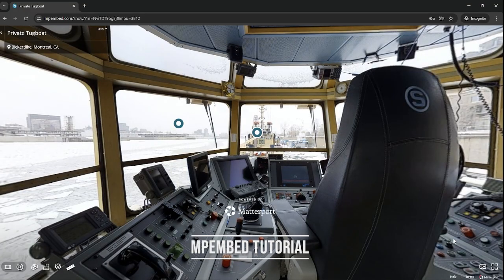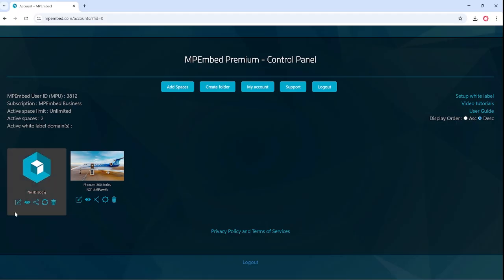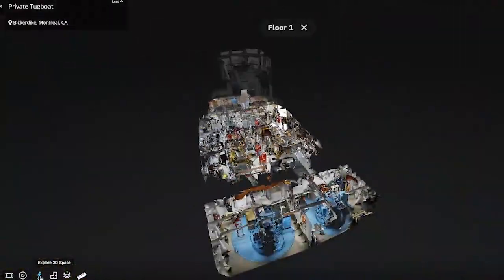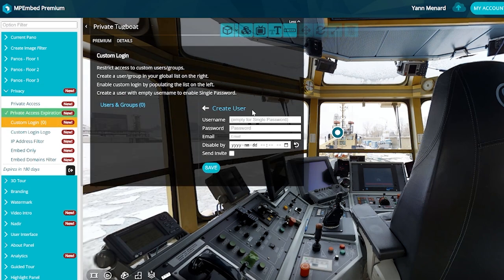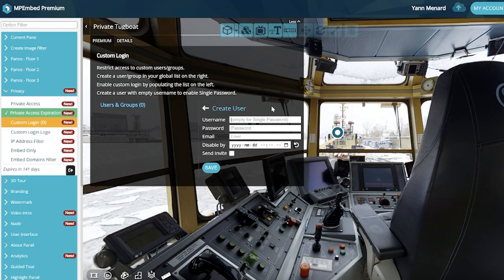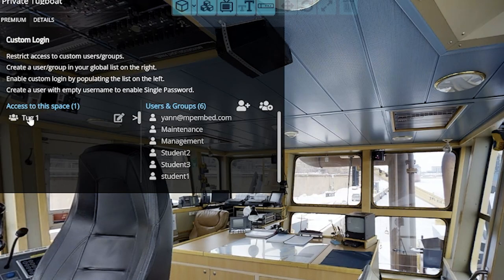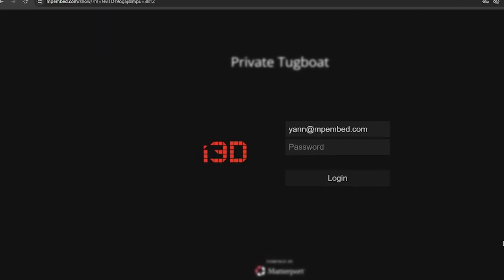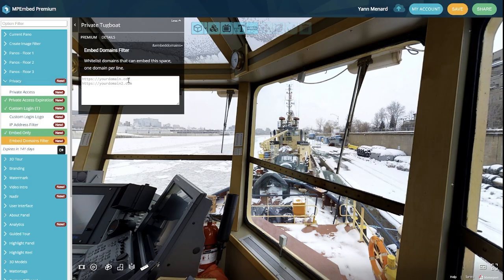MPE Tutorials - Advanced Privacy Options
Learn how to use MPEmbed Premium Privacy features.
From Collaborator access to IP filters and  private embeds, this tool gives you fully control where and by who this tour can be access